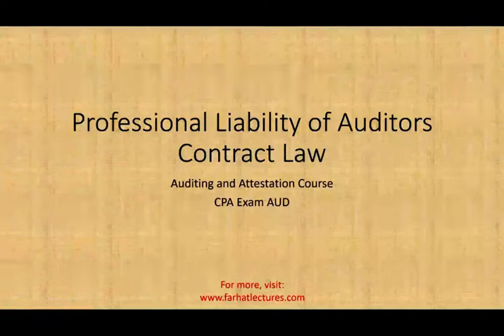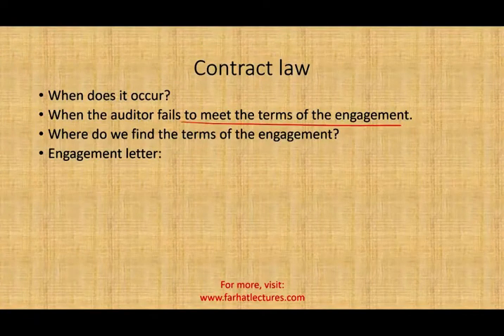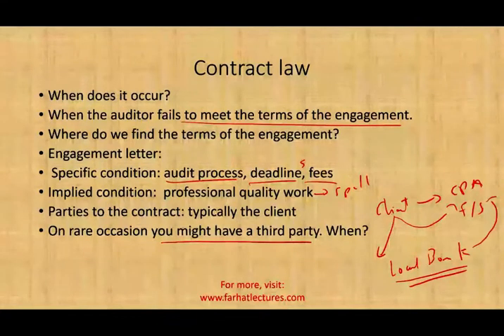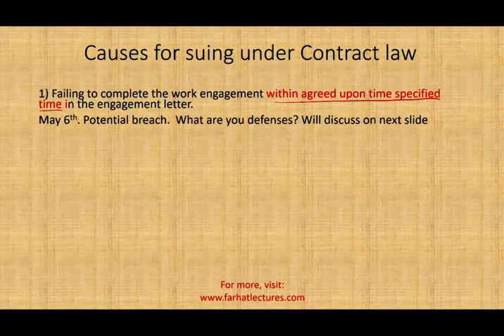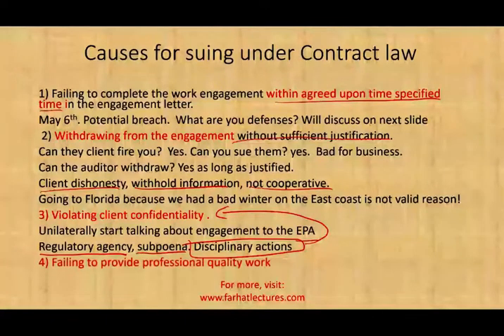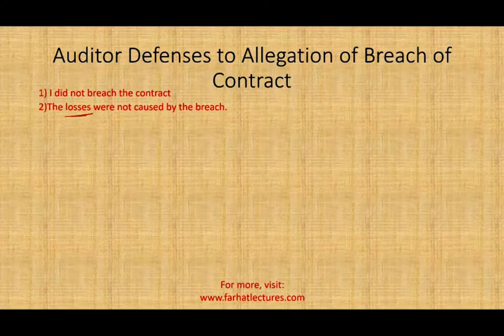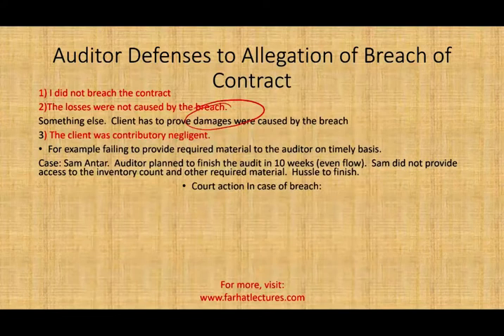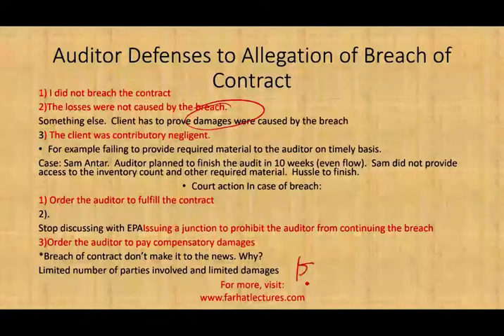Auditor's Professional Liability under Contract Law | Auditing & Attestation Course | CPA Exam AUD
In this video, I will discuss auditor's professional liability under contract law.